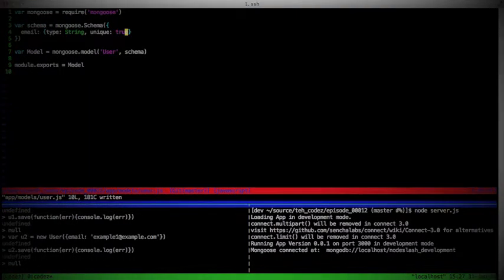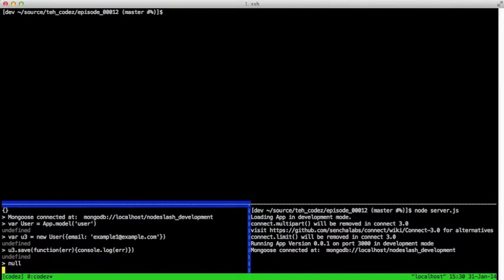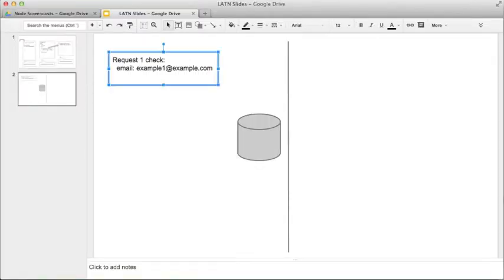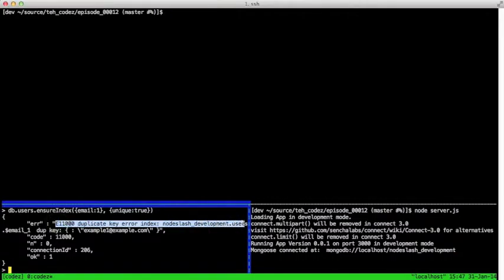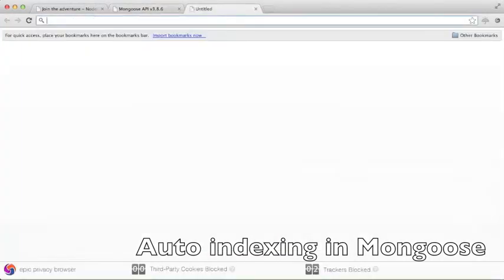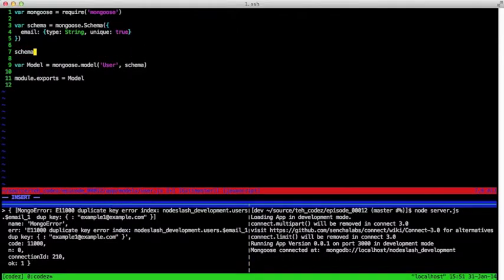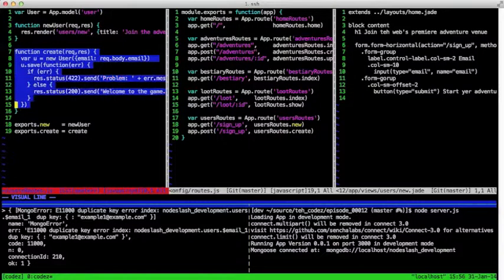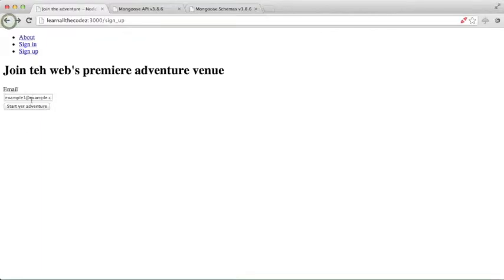12 - Unique records in Mongoose